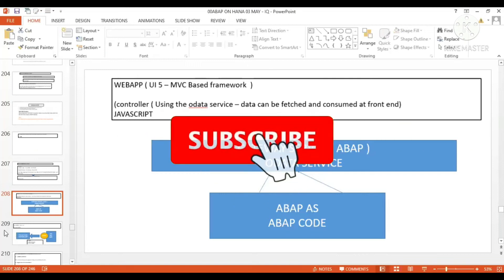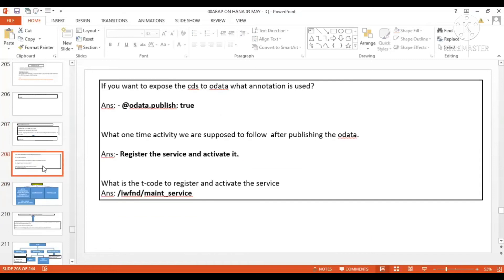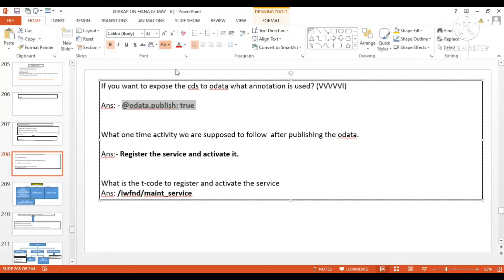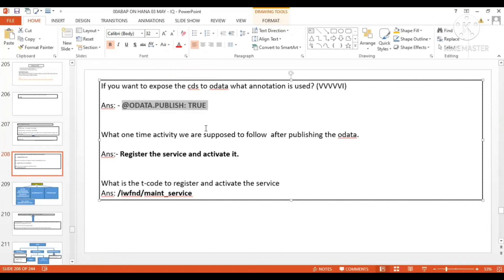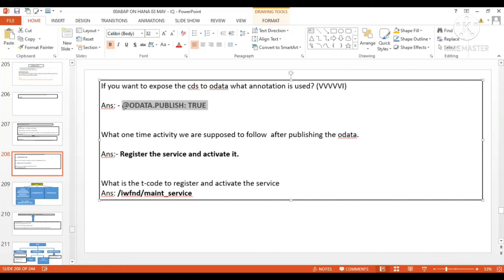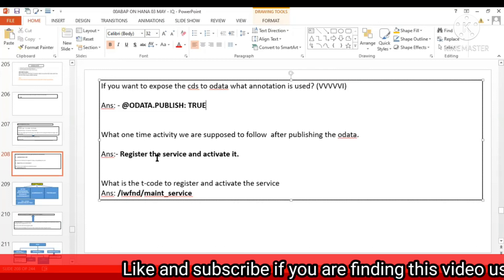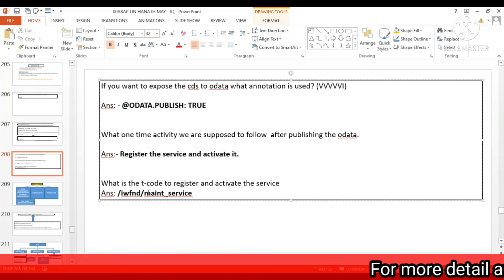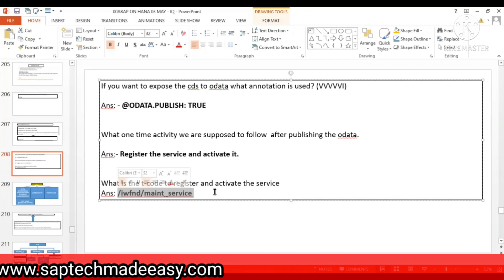CDS | ODATA ANNOTATIONS | IMPORTANT QUESTIONS